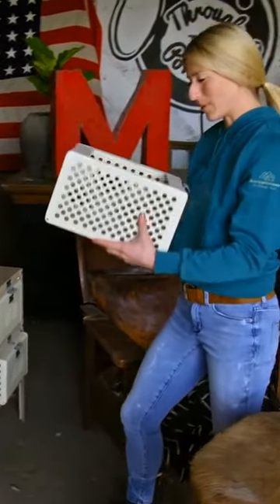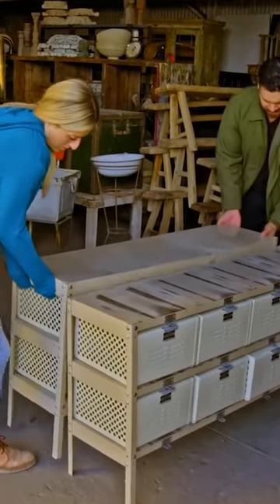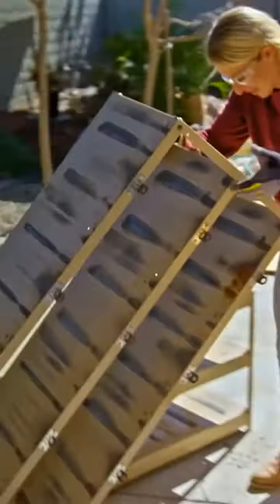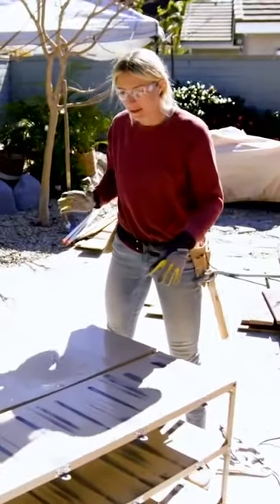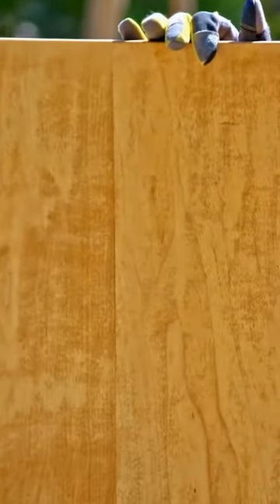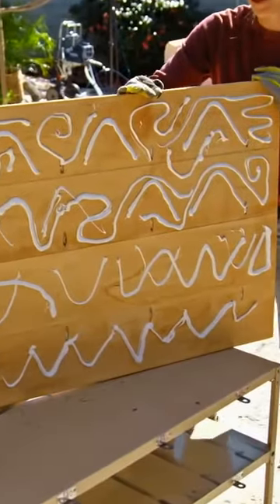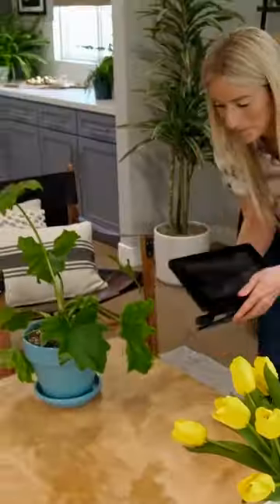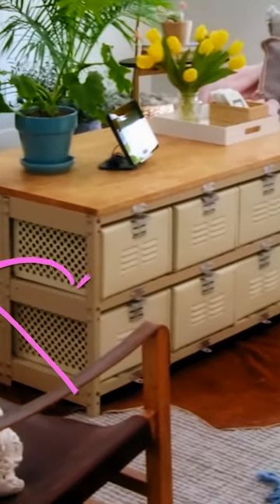Creating a Coffee Table out of Vintage Lockers and Solid Maple Wood